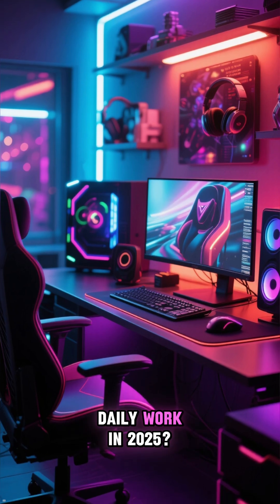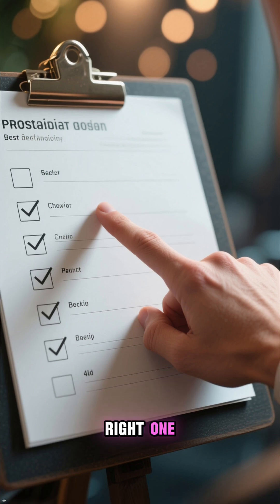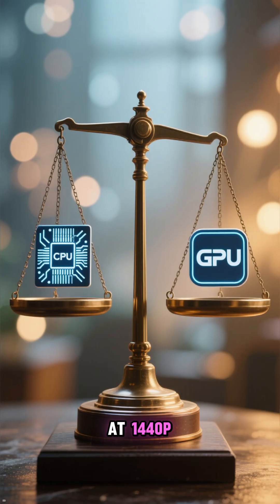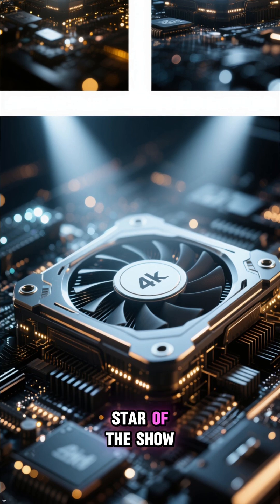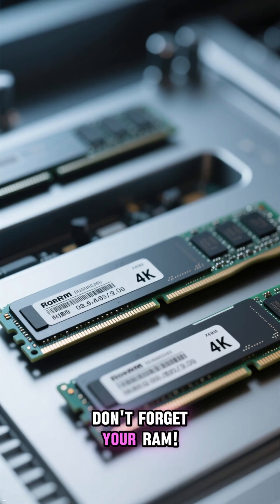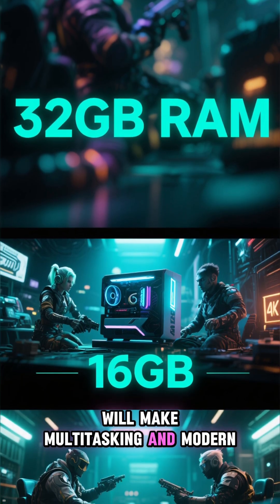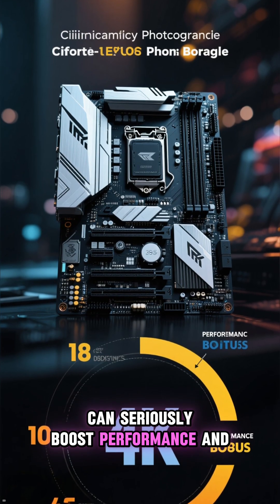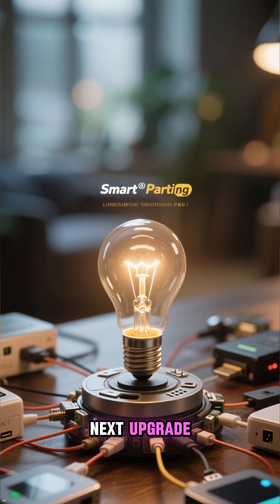Best Value CPU Picks 2025: What to Pair for Smooth Gaming & Work 🧠🎮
🧠🎮 Choosing a CPU in 2025 is confusing because the market is full of “monster” chips that look amazing on paper — but don’t always deliver real-world value for most gamers and everyday users. The truth is simple: **the best CPU is the one that matches your GPU, your monitor, and your workload**.

This short gives you a clean buying mindset that helps you avoid bottlenecks, avoid overspending, and build a PC that feels smooth in both gaming and daily work.

🎯 1) Start with your resolution
Your monitor target should guide your CPU choice:
- **1080p high refresh** = CPU matters more for stable high FPS.
- **1440p** = balance is king.
- **4K** = GPU becomes the main driver.
Buying a high-end CPU for a GPU-limited 4K setup is one of the most common wasted upgrades.

💸 2) Why “overkill” CPUs don’t always help
If your GPU is mid-range, a top-tier CPU may only give small gains in real games. That money is often better spent on a stronger GPU, better cooling, or more RAM.

🧠 3) RAM is part of the CPU experience
In 2025 Windows 11 multitasking, **16GB is the floor**. But if you game while using Discord, browsers, or recording tools, **32GB** is the comfort zone for smoother frame times and less background stutter.

🛠️ 4) Motherboard stability and BIOS matter
A solid motherboard platform with updated BIOS and stable settings often improves consistency and reduces random performance issues — especially in mixed gaming + productivity builds.

✅ The 2025 value rule
Build around your **monitor + GPU tier**, then choose a CPU tier that matches them — not one that fights them.

👥 Perfect for
🎮 Budget and mid-range gamers
💻 Students and creators who also game
🛠️ New builders planning balanced 2025 rigs

👉 Save this guide before your next upgrade.